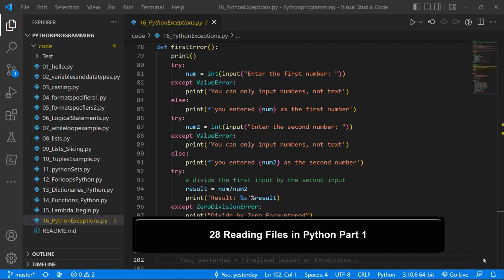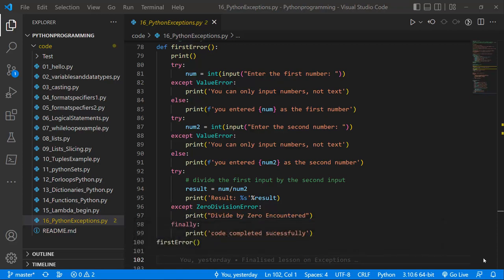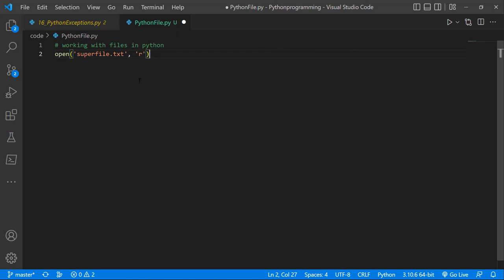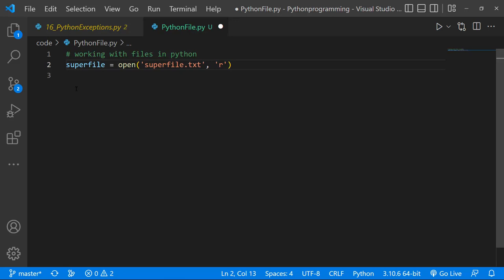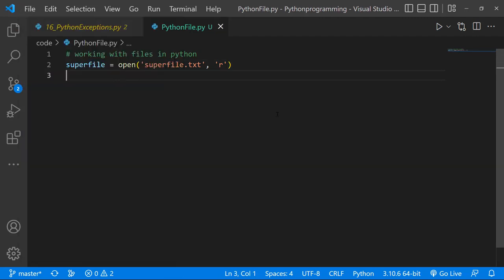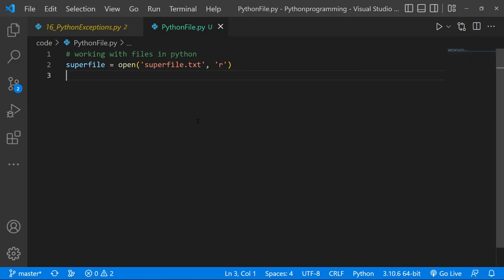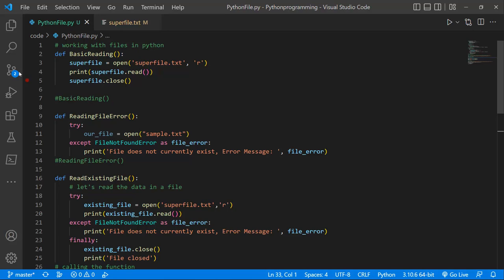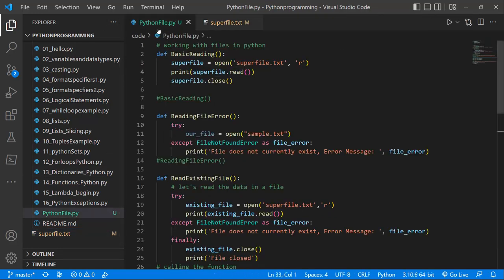Python For Beginners (Set 28): Reading Files in Python Part 1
In this video, we will learn how to work with files in python
we will specifically cover how to open and read files and close files using try-catch blocks for error handling.

To download the zip files, click on CODE and download Zip. Then Right Click the File to extract.